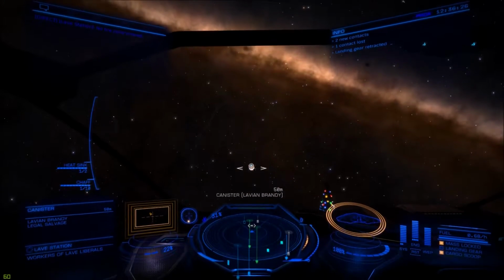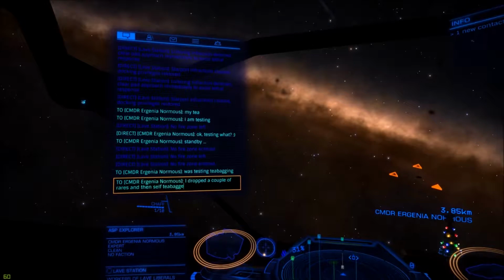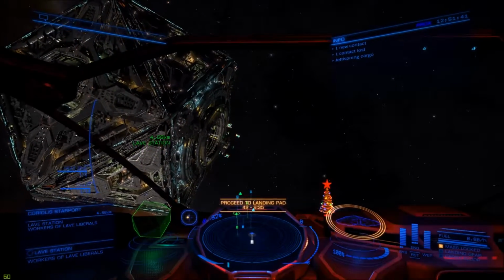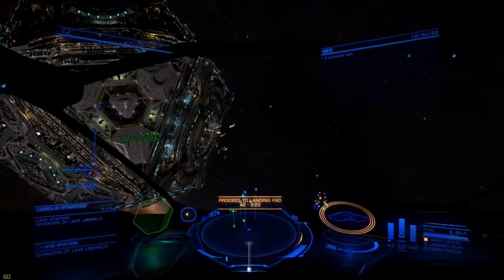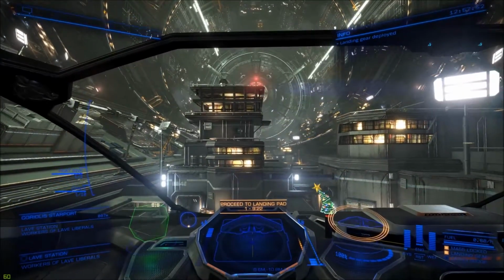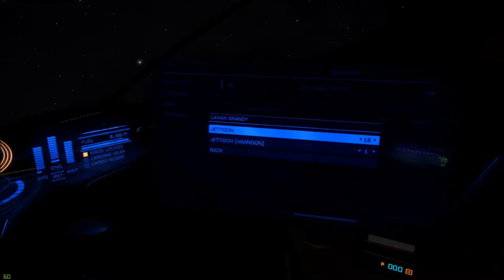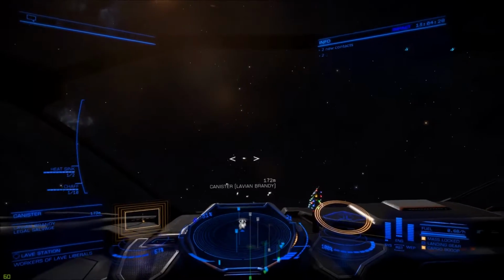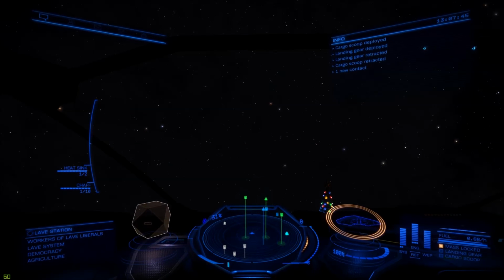Self teabagging in Mobius SOLO and my own private group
In MOBIUS:
- I was able to get 6t
- wait 10, get another 6t
- then wait 10 min
- went 4.66km away from the station (left the no fire zone at 4km) & JETTISONED 6t
- went back to the station & got another 6t
- left the station & went back to my, still targeted, 6t of rares in space
- only noticed another CMDR was at my rares  crap
- for some reason I yelled out "my tea" ...I am not kidding ... then said I am doing a test...
- raced back (forgot to retract my landing gear in my haste) & noticed there was only 4t not 6t in space
- manually scooped the remaining 4t ...was acting weird, like hesitating before going thru my cargo hatch
- checked my cargo bay & .ONLY 12t grrrrrr
- so the universe "ate" 2t of my rare (I asked the other CMDR & he said he didn't pick them up, he would have been holding illegal anyways as I only JESTISONED those canisters) & then the game decided I didn't need those 4t of rares

in SOLO:
- I have 12t on board so I went 4.66km away from the station (left the no fire zone at 4km) & JETTISONED 6t
- & was able to pick my 6t of rares giving me a total of 18t

in Teabagger Magoo Private Group:
- I have 18t on board so I went 4.66km away from the station (left the no fire zone at 4km) & JETTISONED 12t
- left the station & went back to my, still targeted, 12t of rares in space
- & was able to pick my 6t of rares giving me a total of 24t

This was to see how getting an extra allotment of rares would work out for the Lavian Brandy for Otto Granger